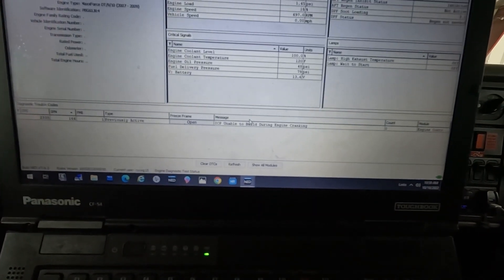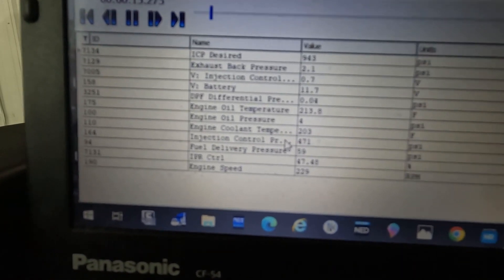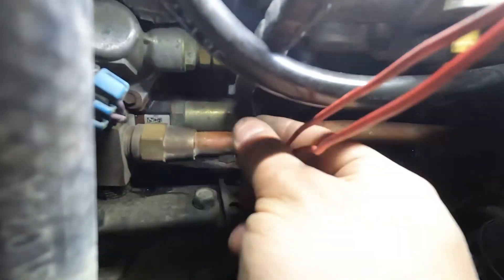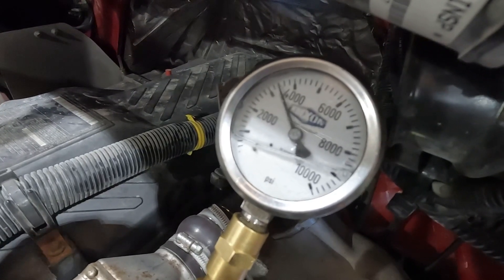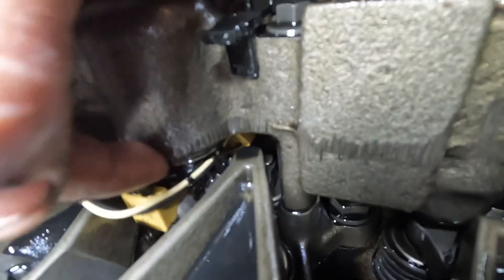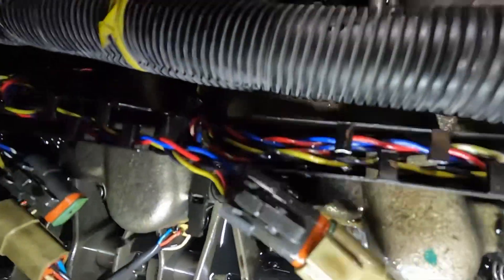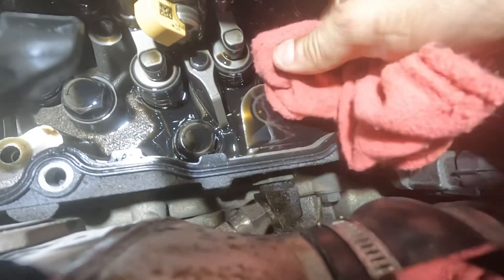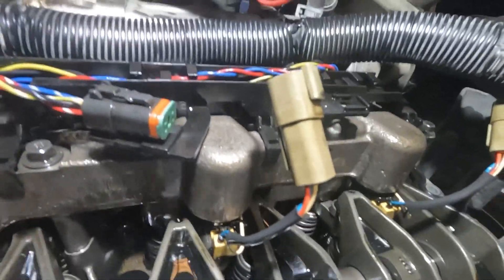Quick ICP leak diagnostics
Follow along as I diagnose this crank no start maxxforce DT

*forgot to mention one crucial step, when under the valve cover performing the ICP leak test. The injectors were unplugged to prevent the engine from starting